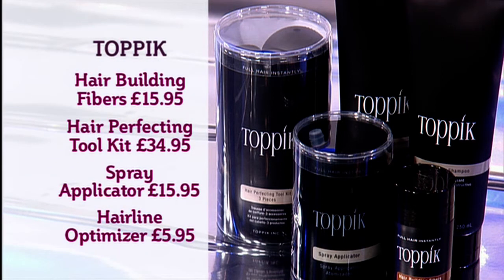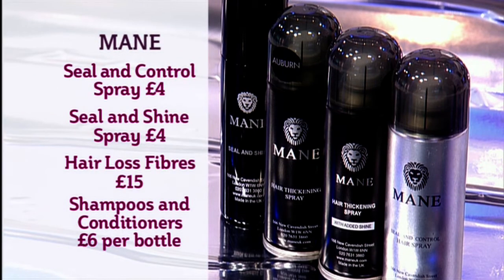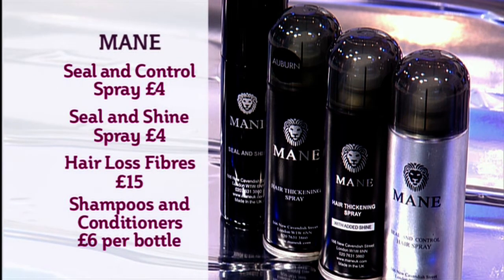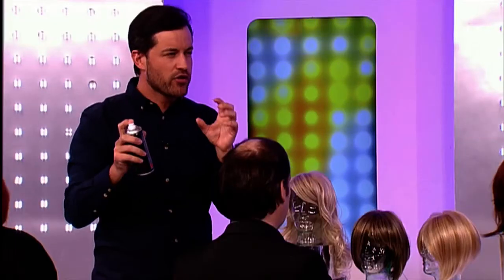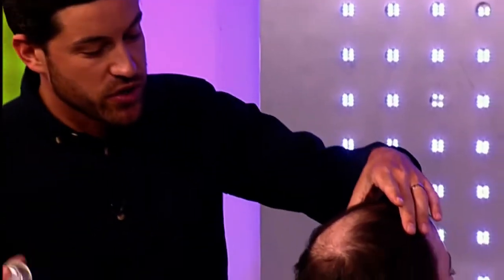Hair restorer - 15th May 2014